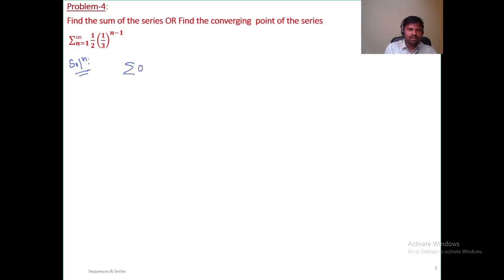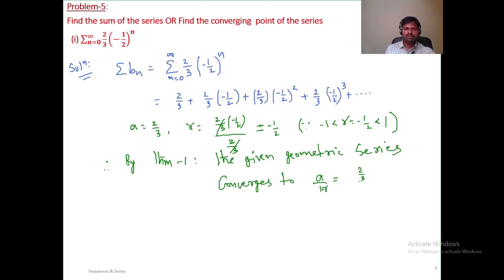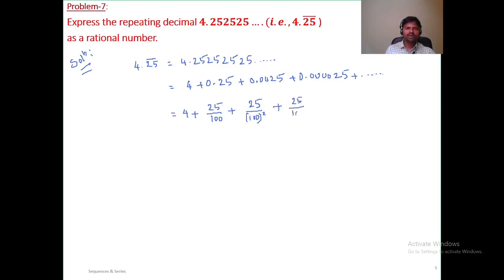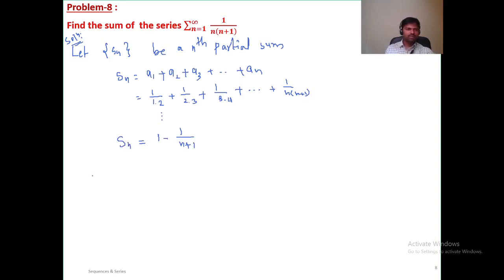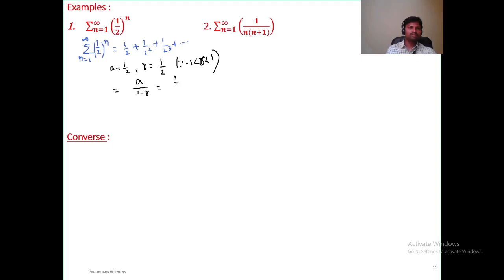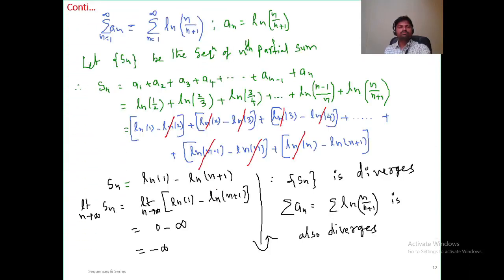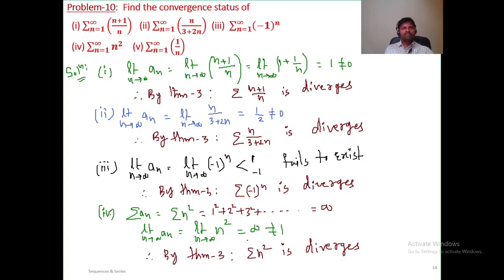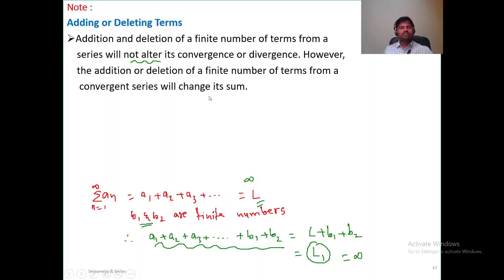Sequences & Series II Lecture-8 :Various techniques for convergence and divergence of a series.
Various techniques for convergence and divergence of a series.